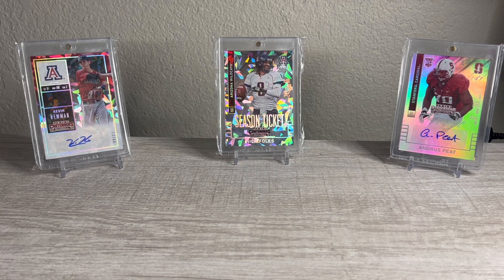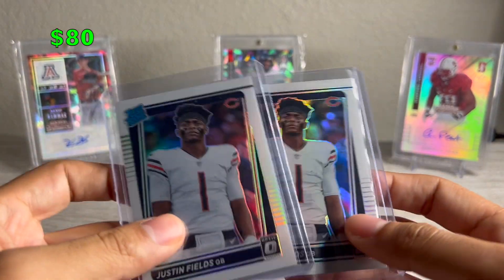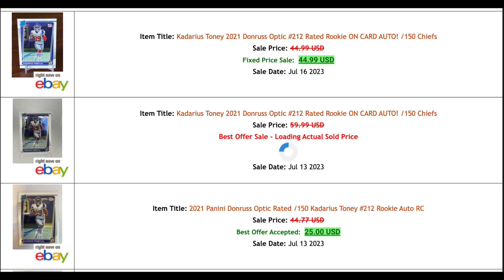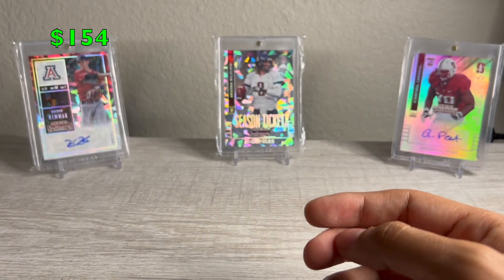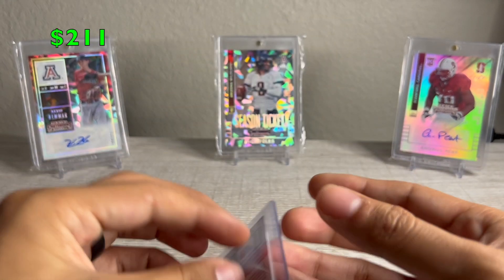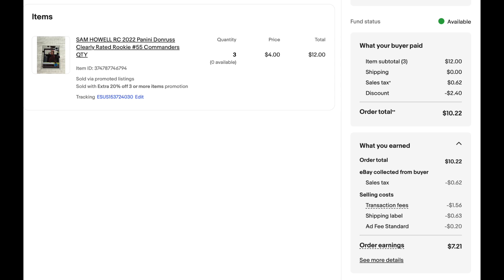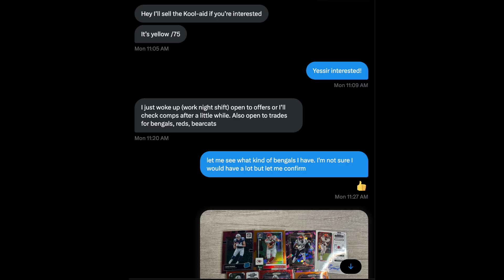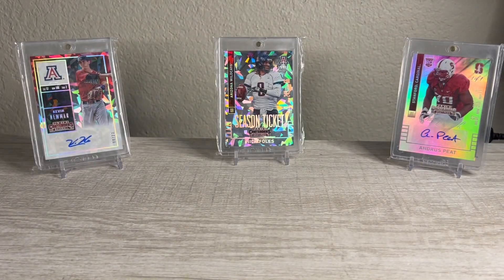Value bins are key to making money in sports cards!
Socials